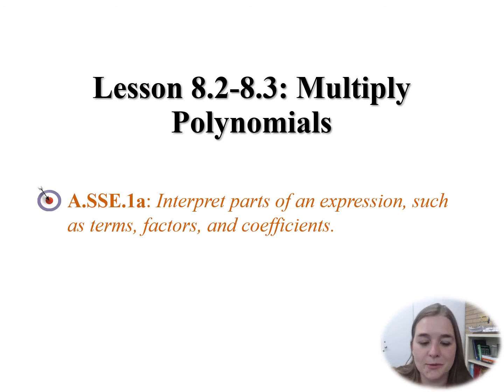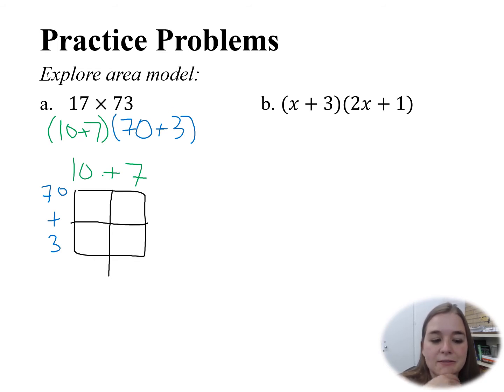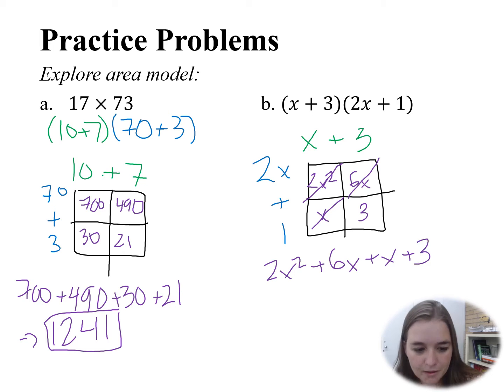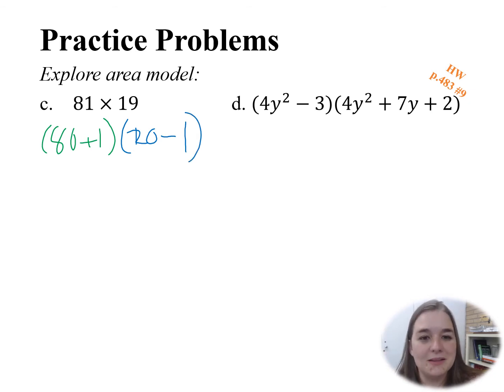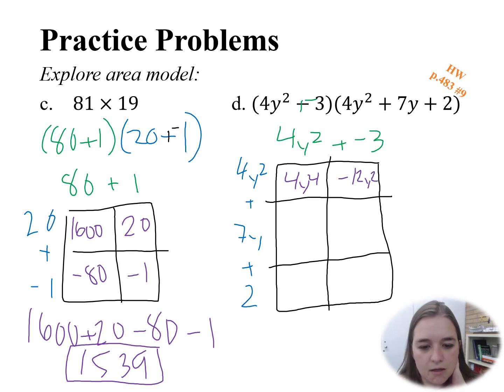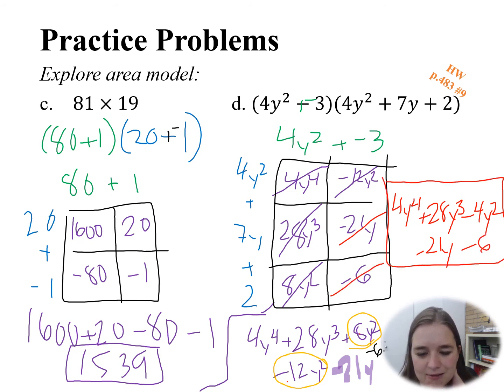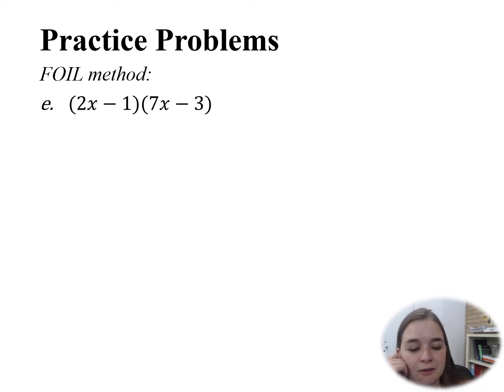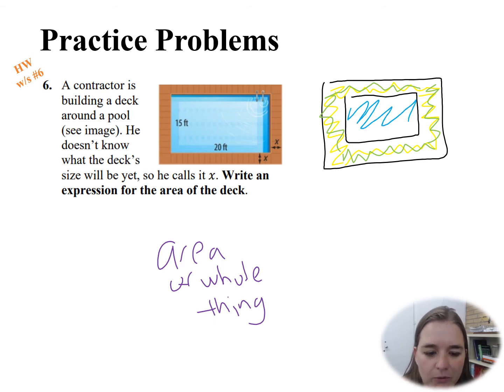Lesson 8.2/8.3 Multiply Polynomials